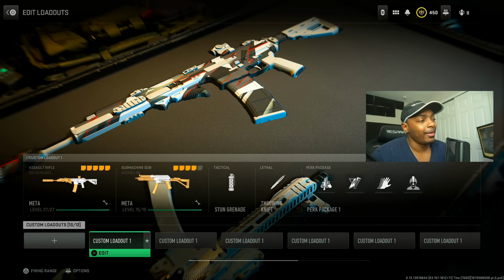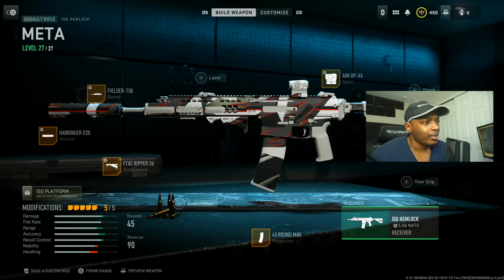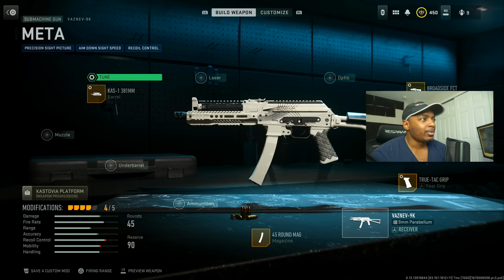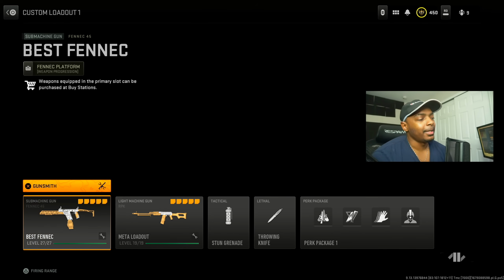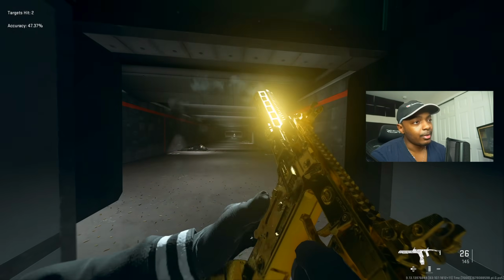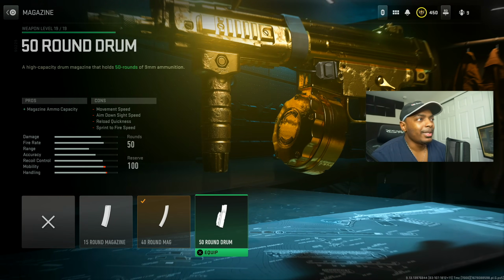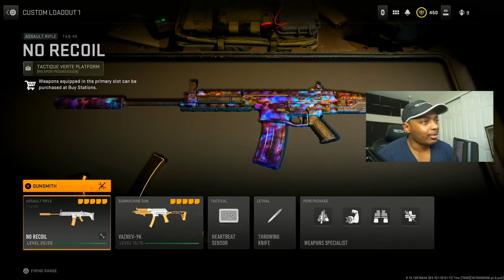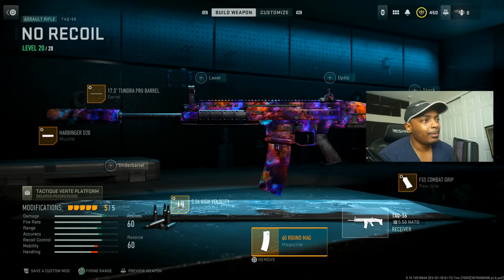Warzone 2 TOP 5 BEST LOADOUTS AFTER UPDATE! (Warzone 2 Best Loadouts)